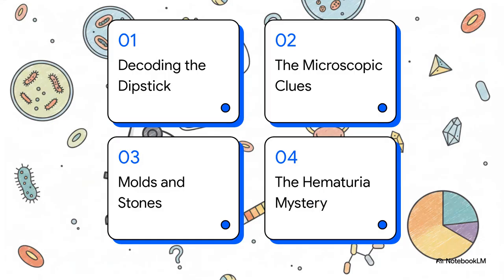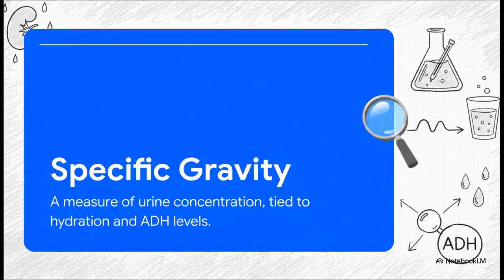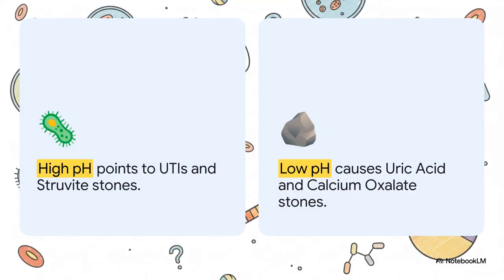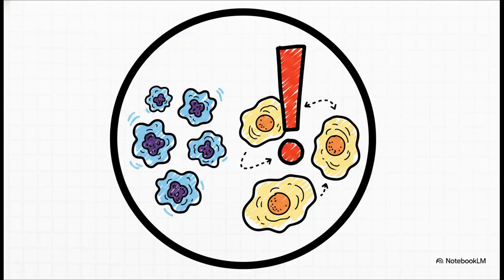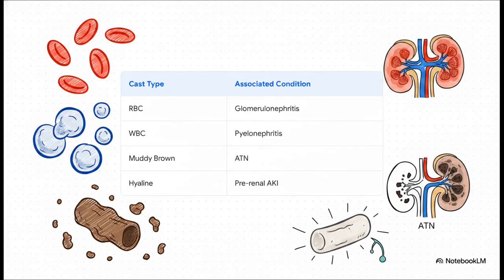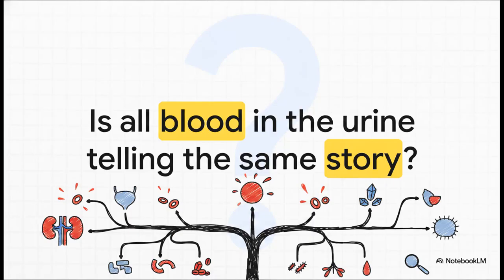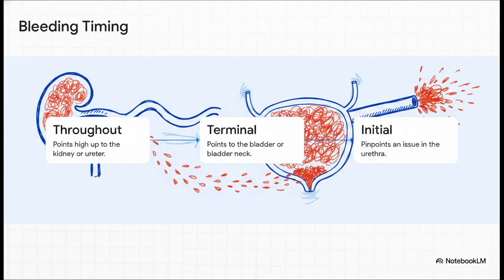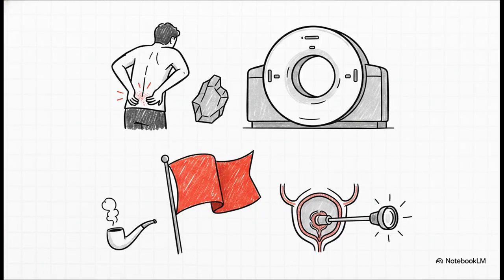Urinalysis Medical Mystery – What Your Urine Reveals About Disease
What if a simple urine sample could reveal hidden diseases, infections, kidney failure, or even diabetes?

In this medical mystery-style educational video, we explore the fascinating world of urinalysis and show how doctors use urine tests to uncover clues about the human body. Follow the investigation as different urine findings point toward specific diseases and medical conditions.

🧪 In this video:
• What urinalysis is
• How urine reflects body function
• Protein in urine and kidney disease
• Blood in urine explained
• Glucose and diabetes clues
• Ketones and metabolic disorders
• Urinary tract infections (UTIs)
• Color, odor, and abnormal findings
• Microscopic examination of urine
• Real medical mystery case analysis

This video combines medical education with detective-style diagnosis to make learning fun and engaging for students and healthcare enthusiasts.

⏱️ Timestamps
00:00 – The Medical Mystery Begins
00:48 – What Is Urinalysis?
01:42 – The First Clues in the Sample
02:35 – Protein and Kidney Disease
03:42 – Blood in the Urine
04:36 – Glucose and Diabetes Clues
05:28 – Ketones and Metabolic Emergencies
06:18 – Signs of Infection
07:08 – Microscopic Urine Analysis
08:05 – Solving the Medical Mystery
09:20 – Final Diagnosis and Takeaways